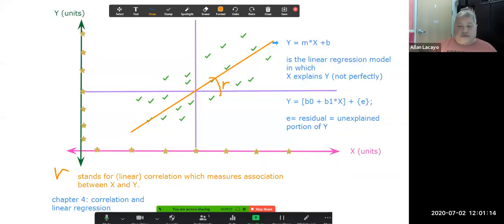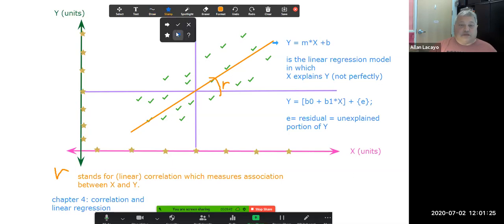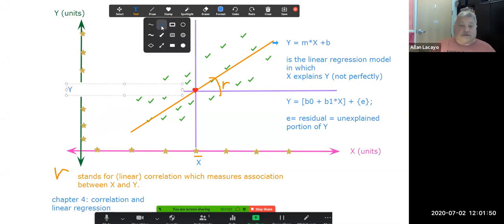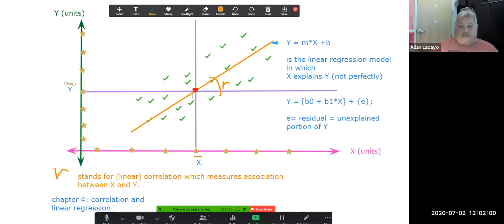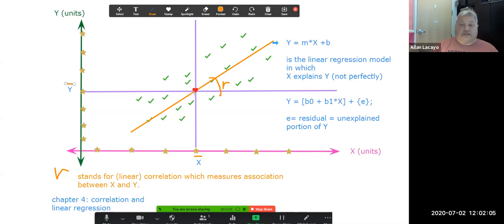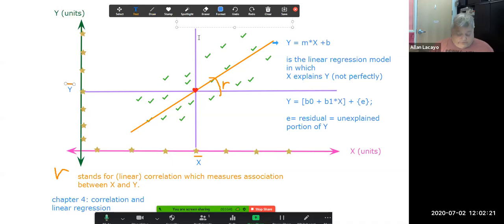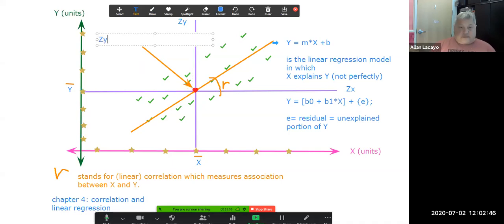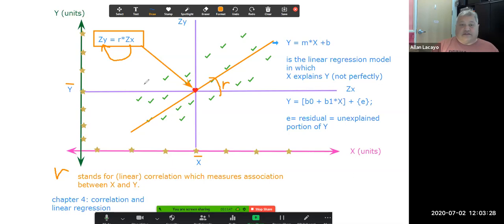Chapter 4: concept of simple linear regression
correlation defined in more detail and the first definition of simple linear regression is provided (conceptual video)